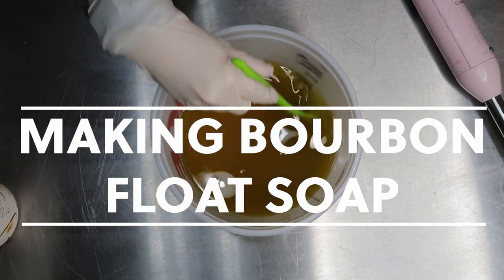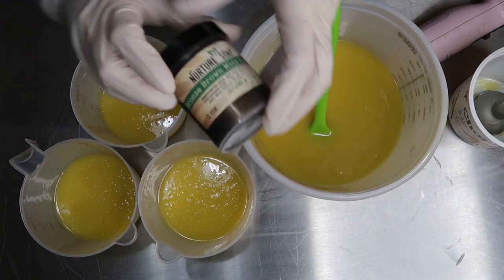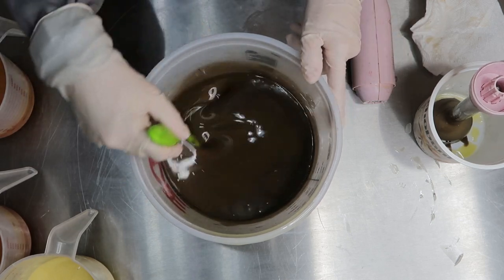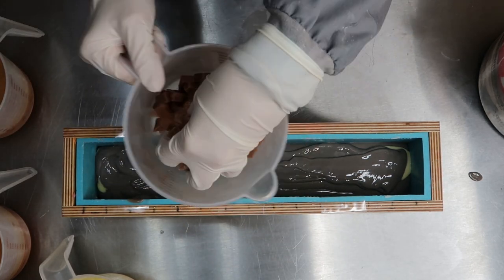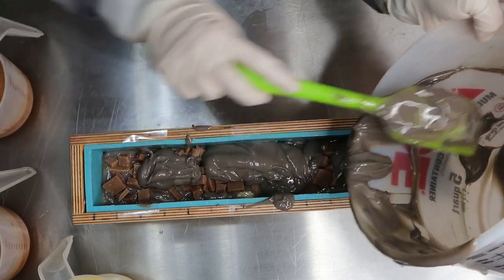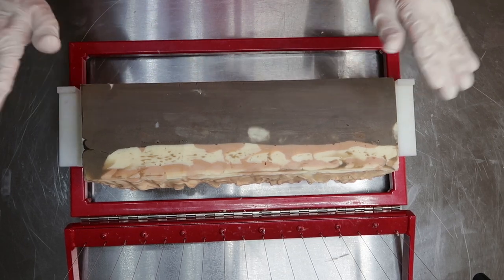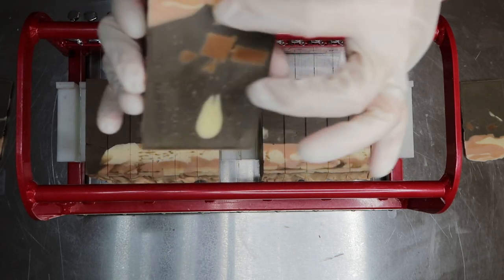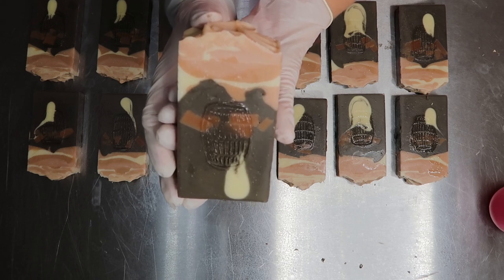Making Bourbon Float Soap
My hubby and I came up with this soap idea and design on a whim and I think this is one of my favorites soap I've made in a while!!  I was looking to mimic the design of a Bourbon Root Beer Float and it turned out better then I hoped!! I even added real bourbon from MISCellaneous Distillery in my town!!